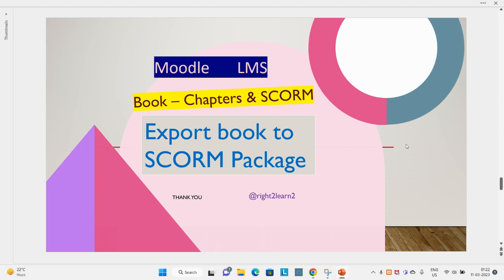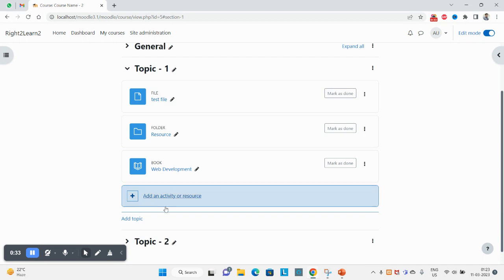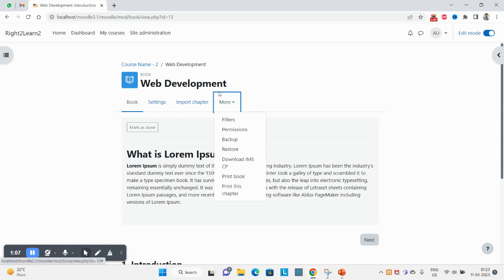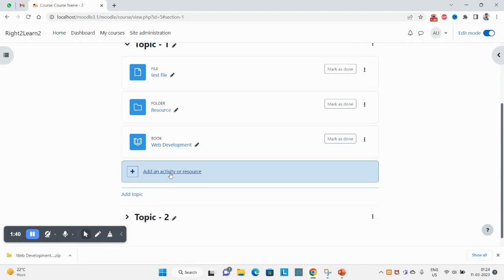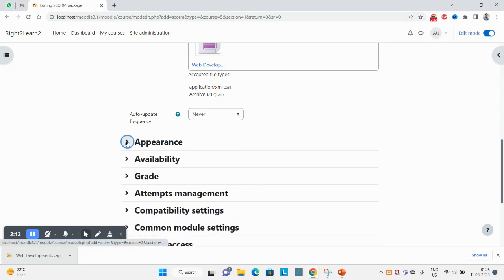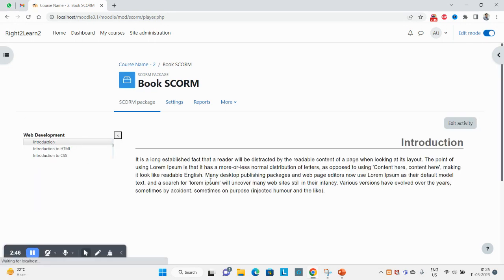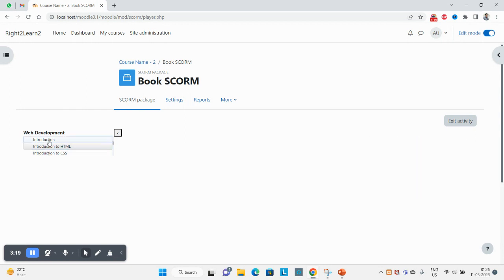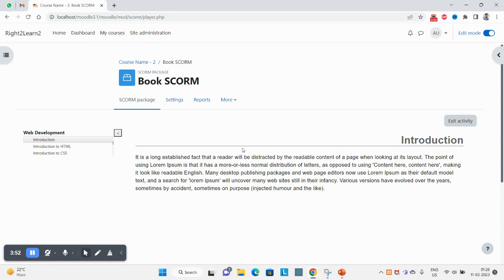How to Convert a Book into SCORM Format for Moodle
Export Book into SCORM - Moodle
Using Book Activity inside Moodle Courses

In this video, you will learn about how to export your Books and chapters created into a SCORM Package. SCORM package will be working very smoothly as compared to direct books and chapter. You can experience the same at your end.
 - How to initiate the Books into the SCORM Package
 - How to create a SCORM Package
 - How to add this newly export SCORM package into the course
 - Check the functionalities and working of this SCORM Package.

You can also watch my previous video around this to learn he below:
- Step-by-Step Guide: How to add Book and it's chapter inside Moodle Courses
- How to create a Book
- How to create a Chapter
- How to arrange chapters
- You can use multiple book inside one moodle course
- Effortless Book and chapters management

moodle course creation
moodle courses
moodle book
moodle chapter
moodle LMS
moodle lms
moodle SCORM